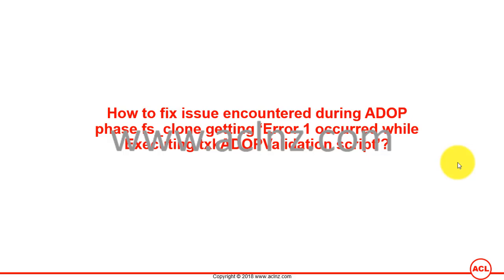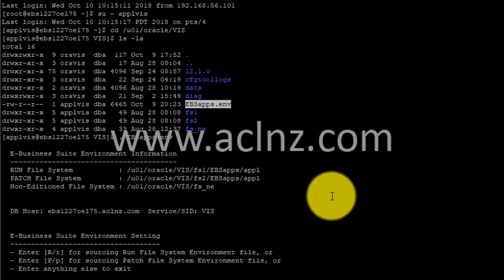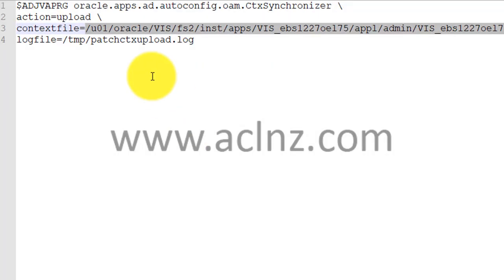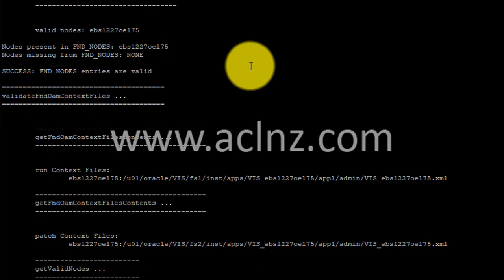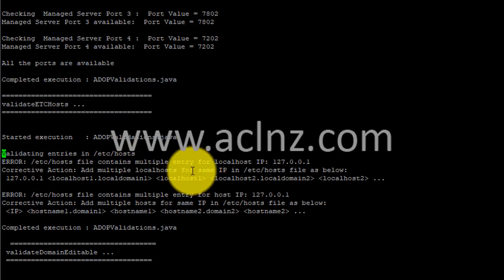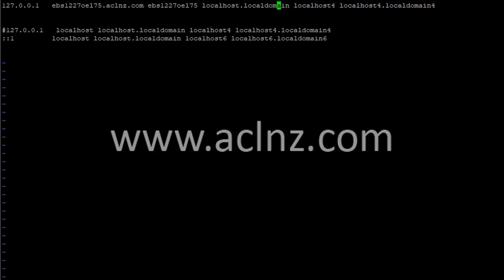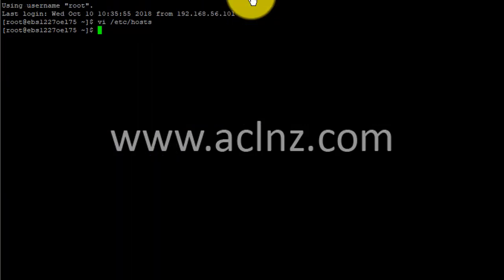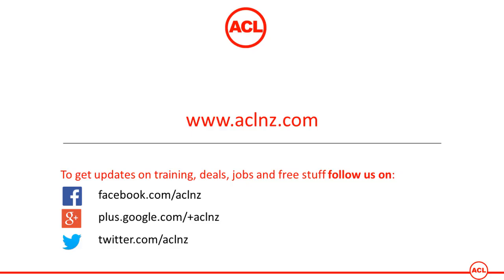How to fix issue during ADOP phase fs_clone in Oracle E-Business Suite R12.2.x?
+ Course Name = Oracle E-Business Suite 12.2.7 Installation on Oracle Linux 7.5

Oracle Linux 7.5 Installation
Oracle Linux 7.5 Installation in Virtualbox VM
Oracle Linux 7.5 Installation for Oracle EBS
Oracle Linux 7.5 Installation for Oracle E-Business Suite

adop phase=fs_clone
Error [WARNING]: There could be issues while validating the ports used for E-Business Suite instance against ports used in /etc/services. Refer the log file for more details.
 [ERROR]: Required content is missing from /etc/hosts file.
[UNEXPECTED]Error 1 occurred while Executing txkADOPValidation script on ebs1227oel75